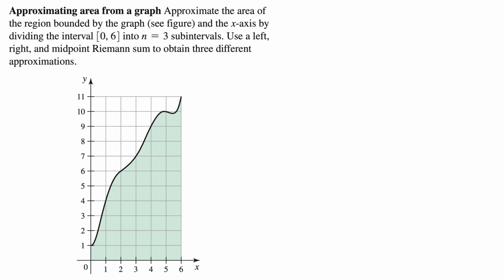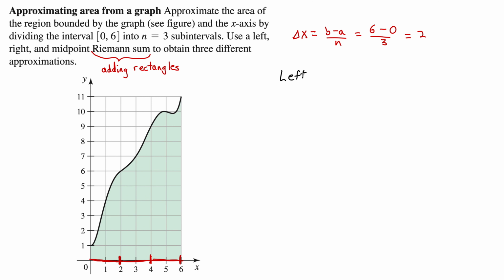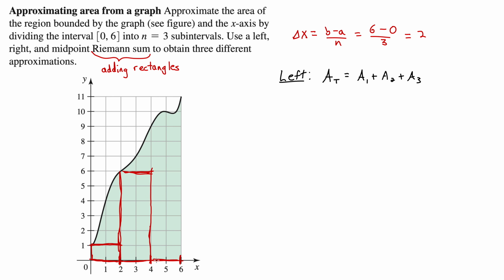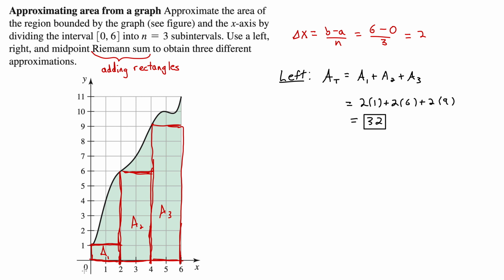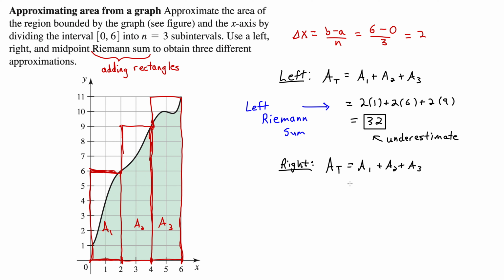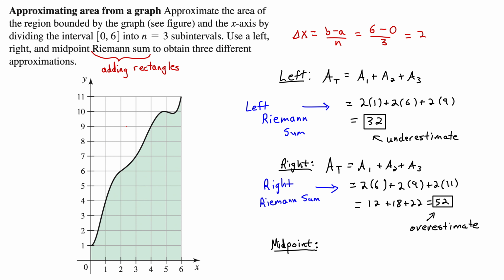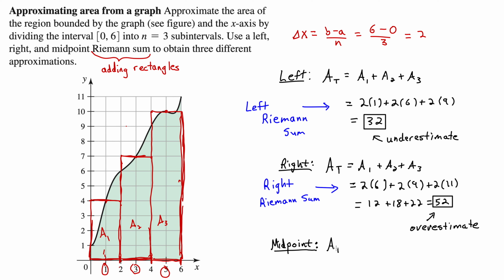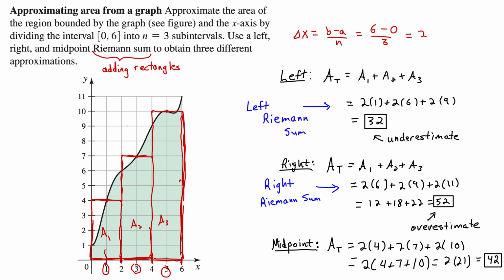Using Riemann Sums (Right, Left, and Midpoint) to Approximate Area Under the Curve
In this example, we are given the graph of a curve and asked to estimate the area under it using n=3 left, right, and midpoint Riemann sums (rectangles). Using left rectangles gives us an underestimate, while using right rectangles gives an overestimate. The midpoint Riemann sum gives the best approximation.